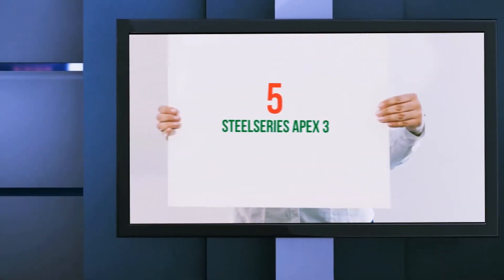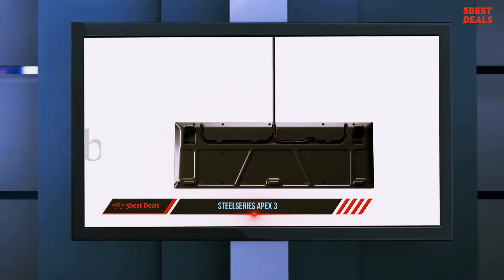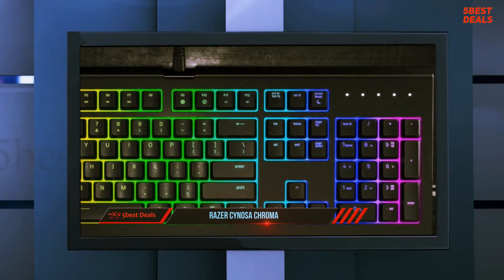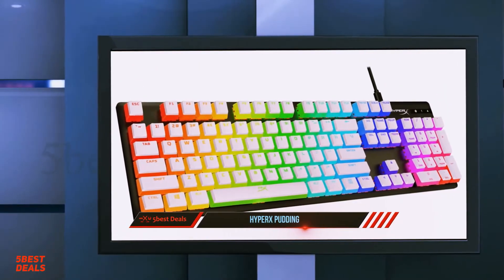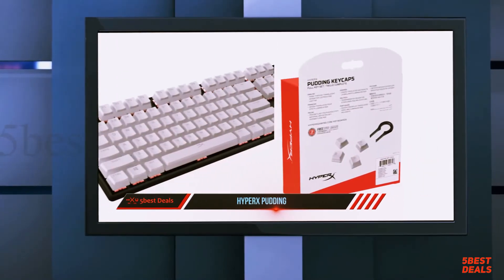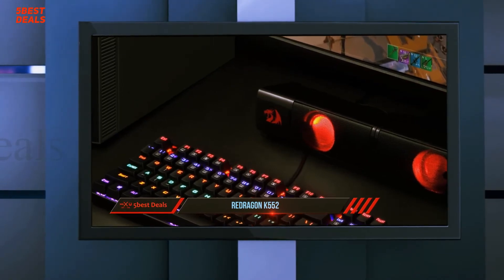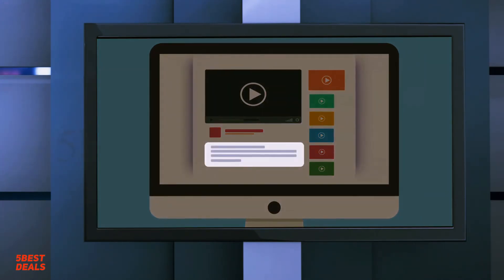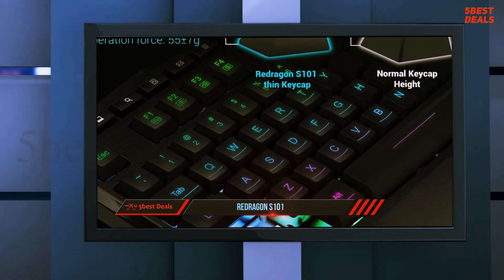✅ Best Gaming Keyboards 2021 - Top 5 BestGaming Keyboards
► Here is the Links For Updated Price Of Best Gaming Keyboards 2021!
❥ 1  ► Redragon S101 ◄
✓ Amazon US
✓ Amazon CA
✓ Amazon UK
✓ Amazon EU
❥ 2  ► Redragon K552 ◄
✓ Amazon US
✓ Amazon CA
✓ Amazon UK
✓ Amazon EU
❥ 3  ► HyperX Puddin ◄
✓ Amazon US
✓ Amazon CA
✓ Amazon UK
✓ Amazon EU
❥ 4  ► Razer Cynosa Chroma ◄
✓ Amazon US
✓ Amazon CA
✓ Amazon UK
✓ Amazon EU
❥ 5  ► SteelSeries Apex 3 ◄
✓ Amazon US
✓ Amazon CA
✓ Amazon UK
✓ Amazon EU

This is my top 5 Best Gaming Keyboards, That I mention in this video.